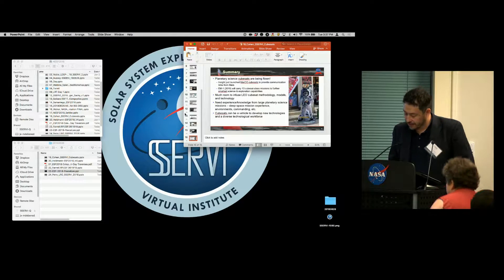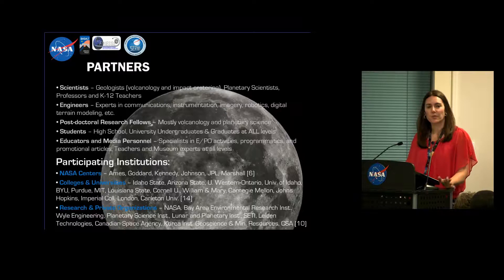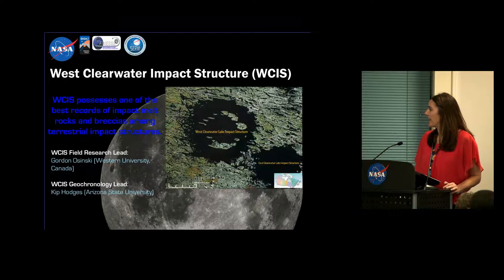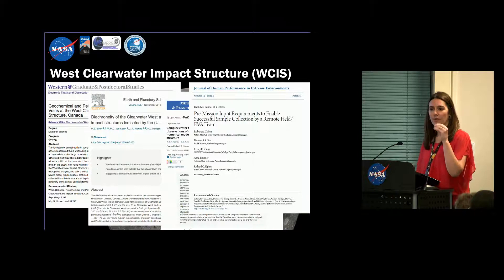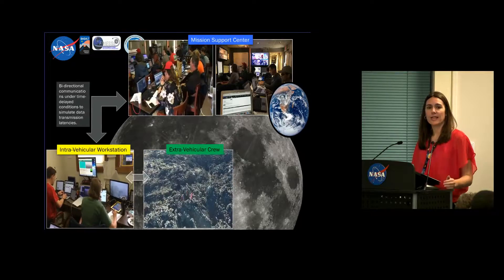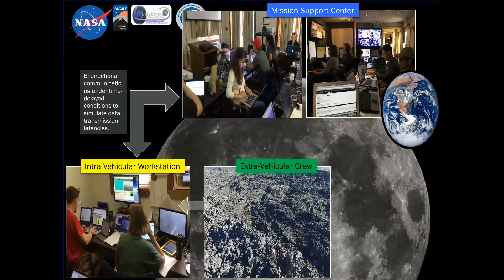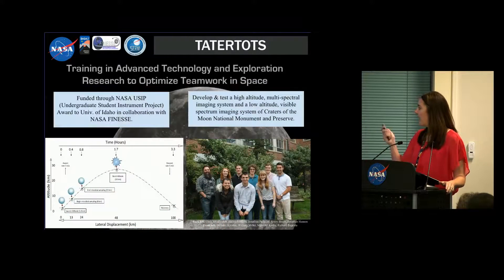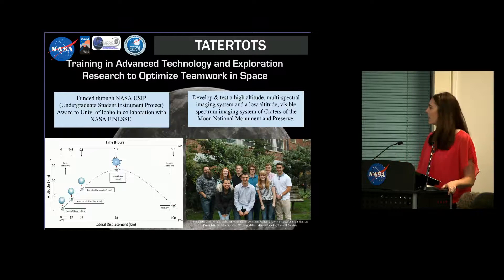The 2018 NASA Exploration Science Forum - Parallel Session 2 - Jennifer Heldmann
Geologic Exploration Enabled by Optimized Science Operations on the Lunar Surface